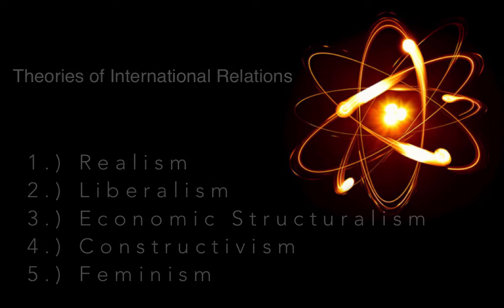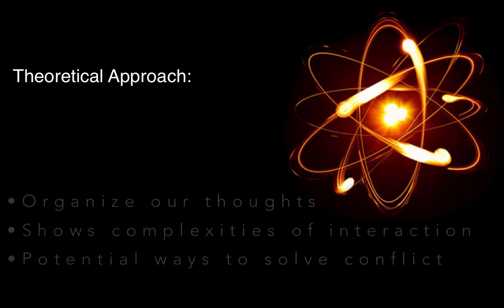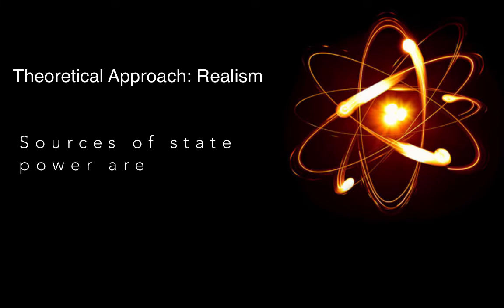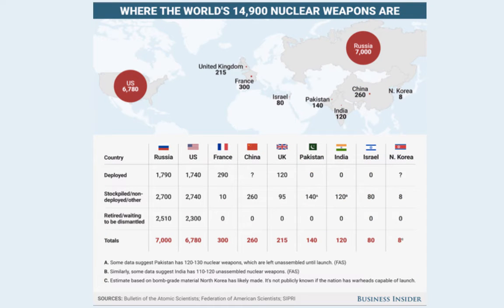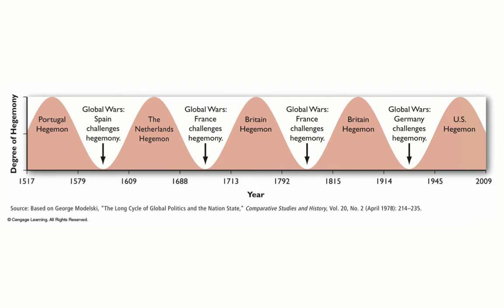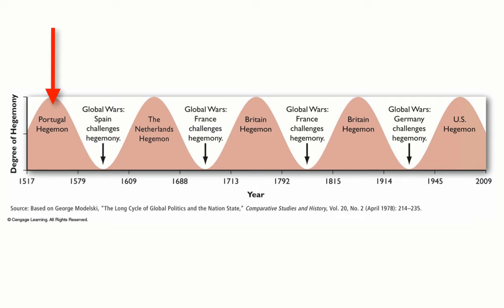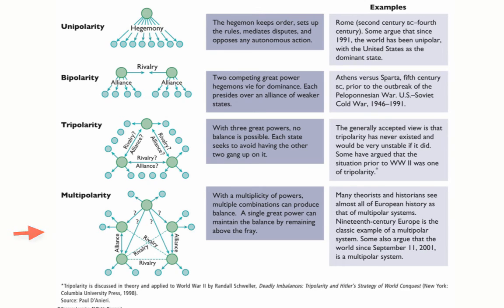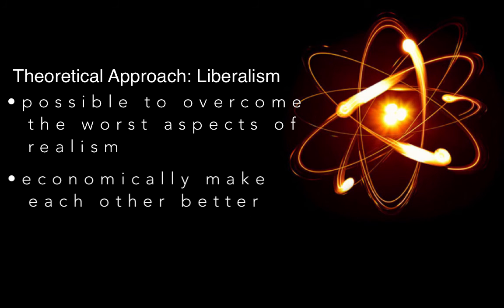CGAS Theories in International Diplomacy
This is the video has been created by Matt Martin, social studies teacher at  Dublin Jerome High School, to coincide with the Citizenship For Global Awareness Series: Nuclear Paradox